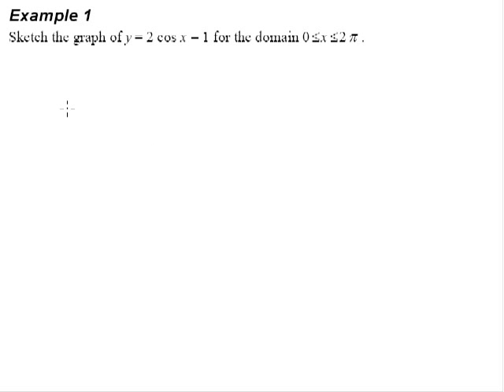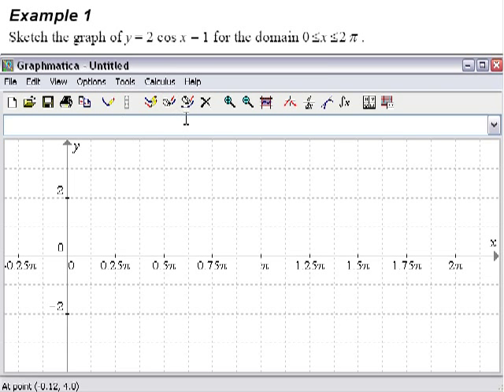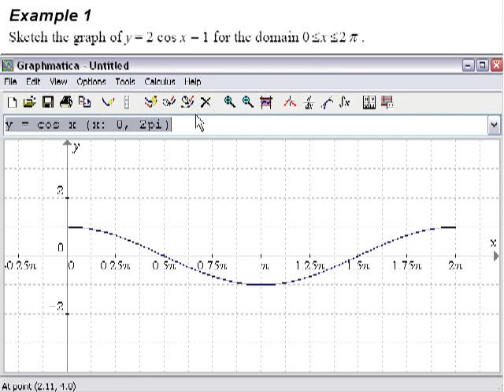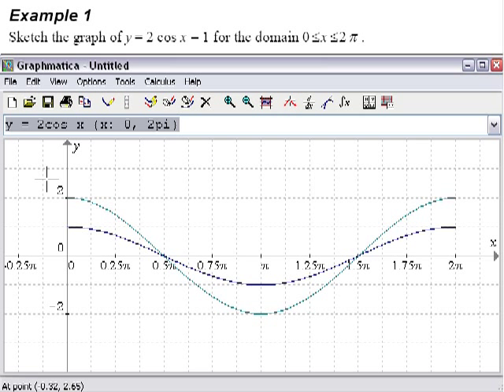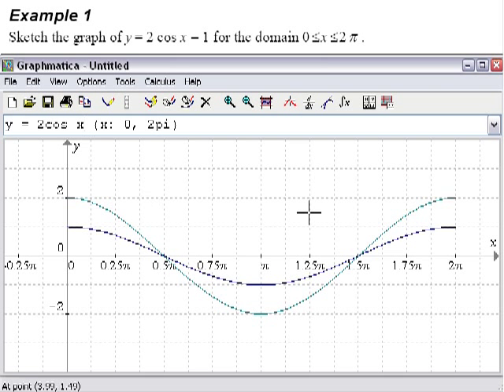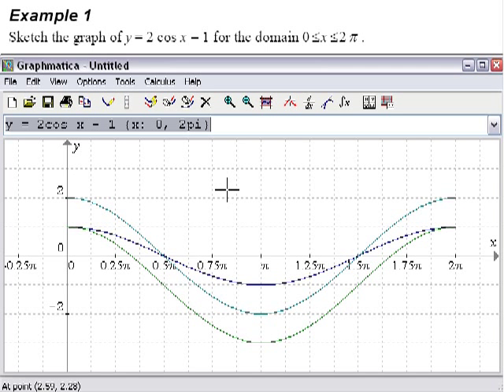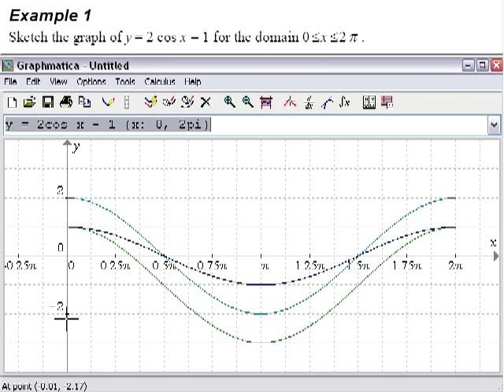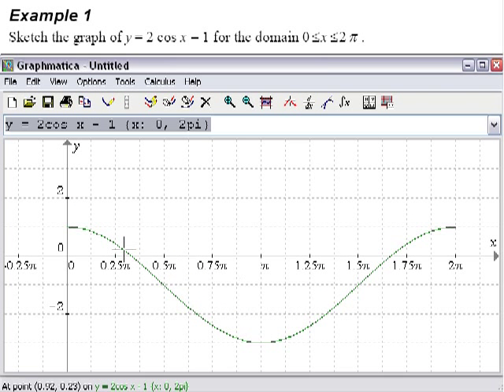4. Trigonometry Lesson 2 - Example 1 - Sketch the graph of y = 2 cos x - 1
Sketch the graph of y = 2 cos x - 1.
This video describes the steps to sketch a trigo graph.